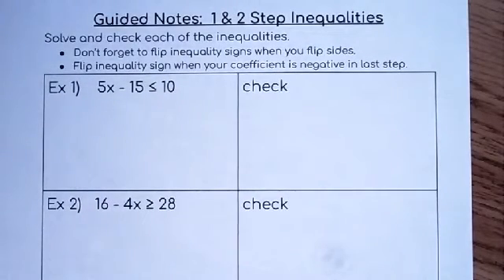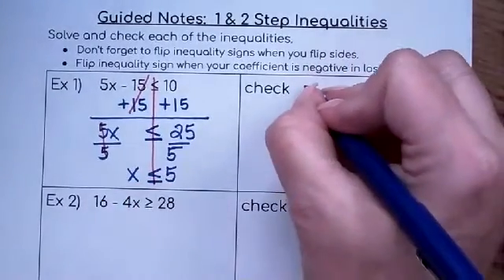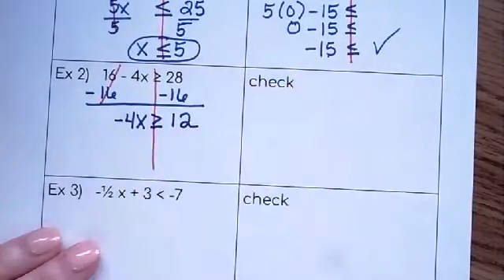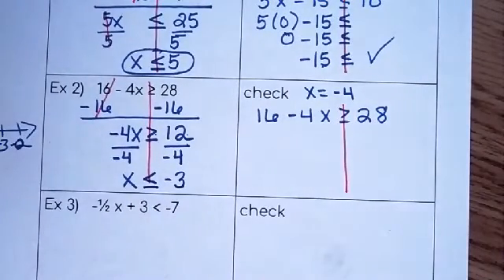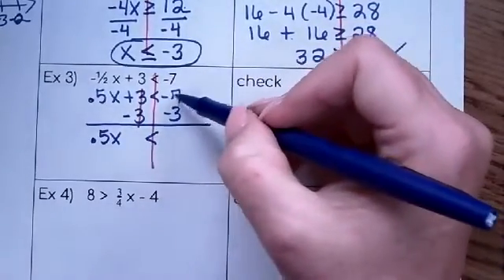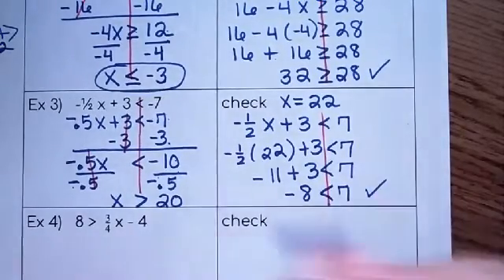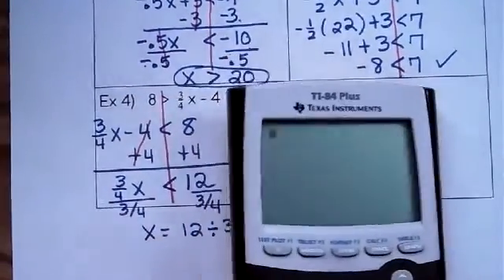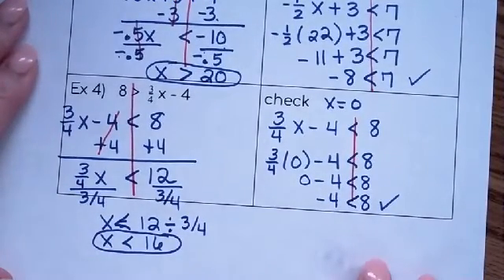Video Notes: Solve & Check 2 Step Inequalities